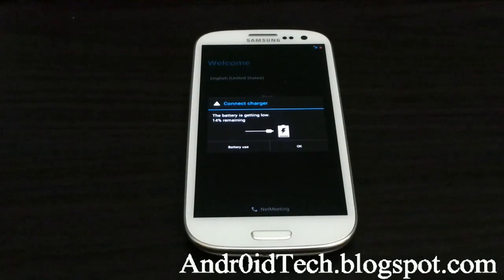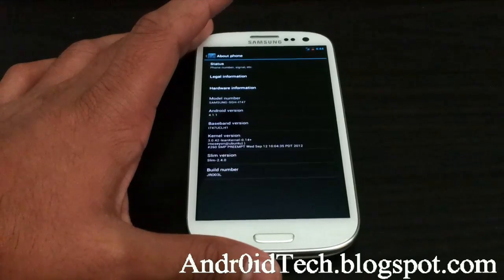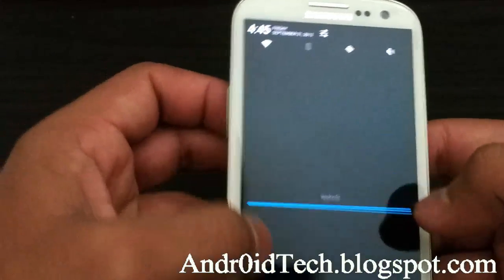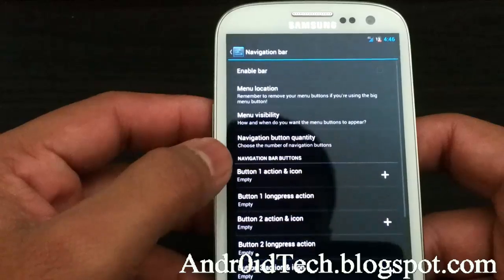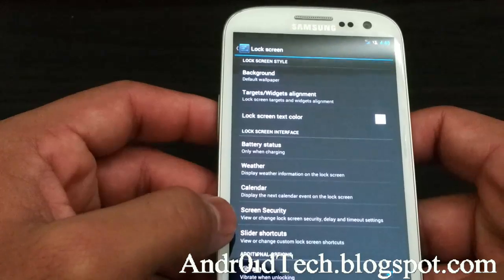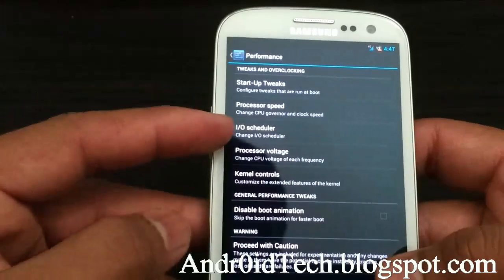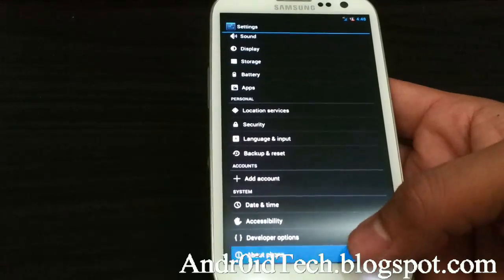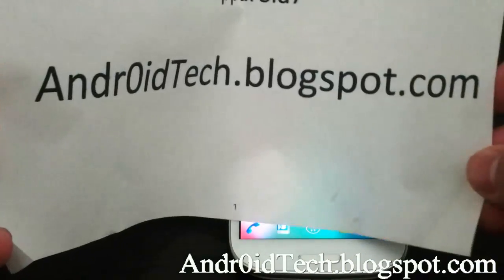Slim Bean Rom Review on Samsung Galaxy S III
This video Reviews Slim Bean Rom on Samsung Galaxy S III.

Here is files/How to Video!